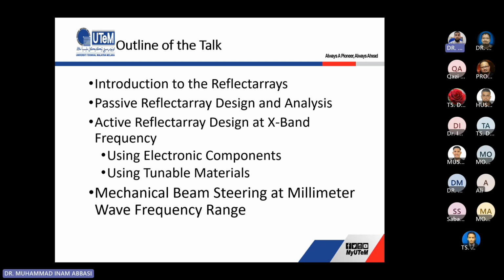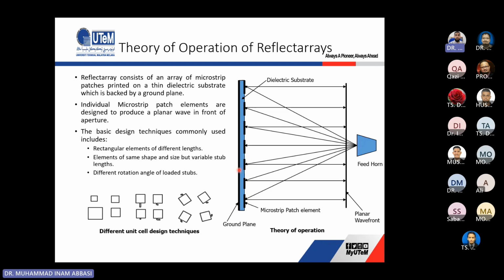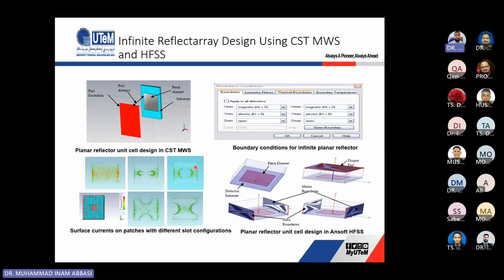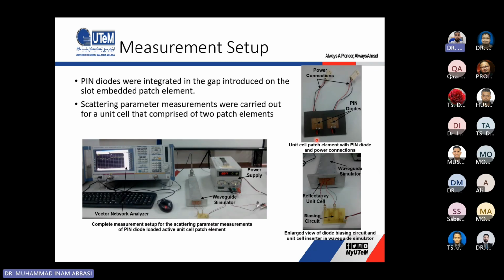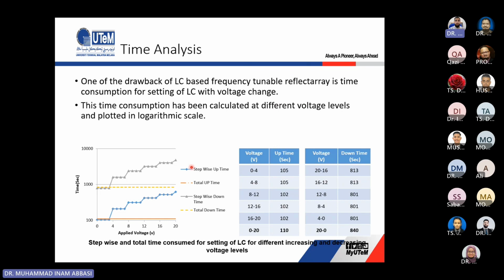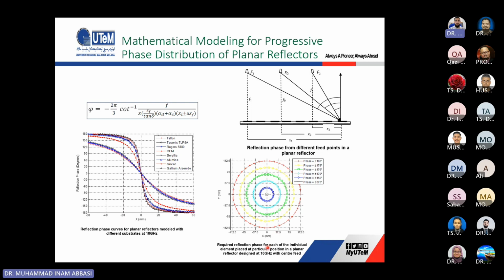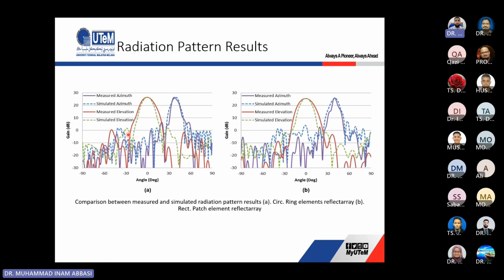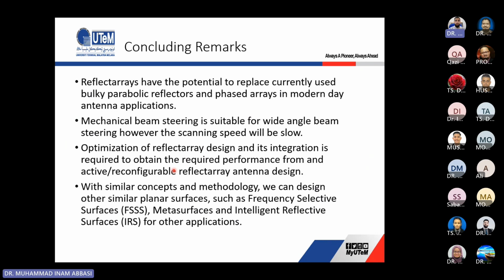MRG Talk Series 2023-#1 Reflectarray Antennas for Modern Day Applications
MRG Talk Series 2023 - #1 Reflectarray Antennas for Modern Day Applications. Speaker: Dr. Muhammad Inam Abbasi (Universiti Teknikal Malaysia Melaka)

These talk series are organized by Microwave Research Group, Universiti Teknikal Malaysia Melaka.